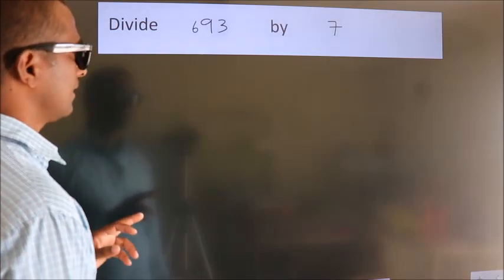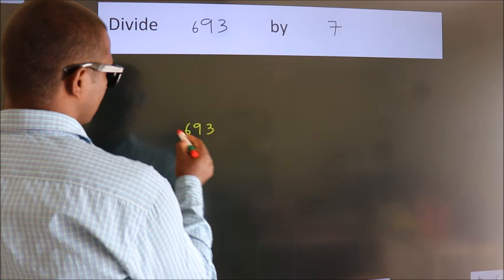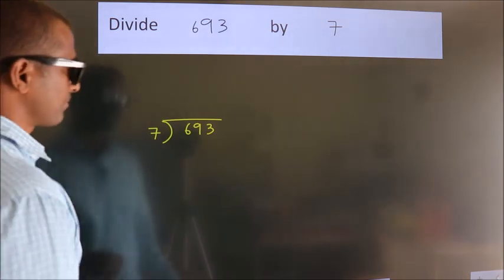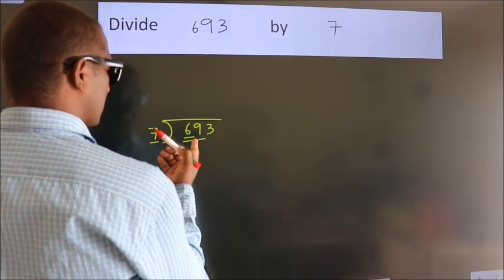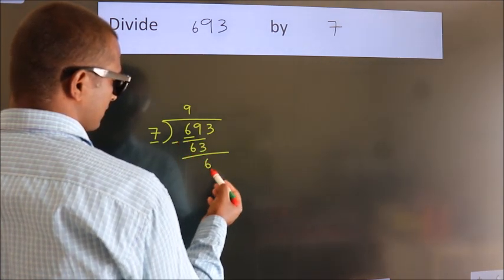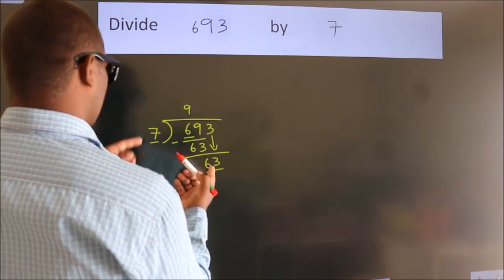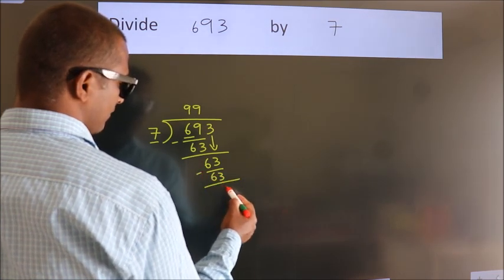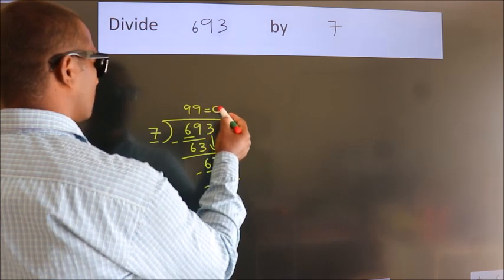Divide 693 by 7 Divide completely